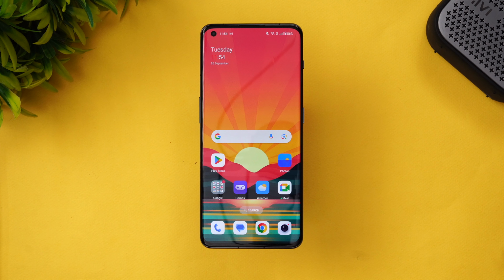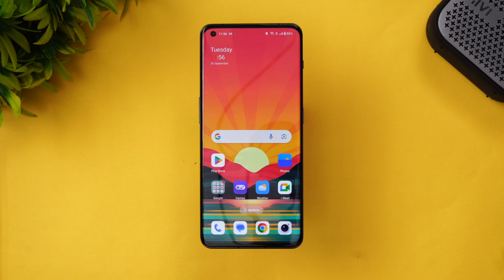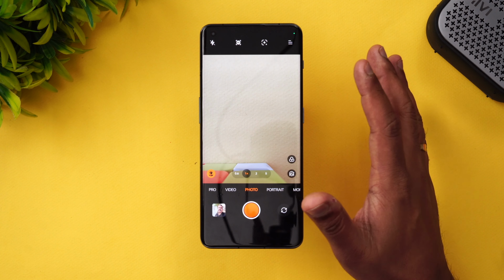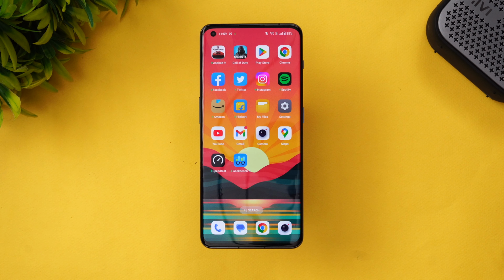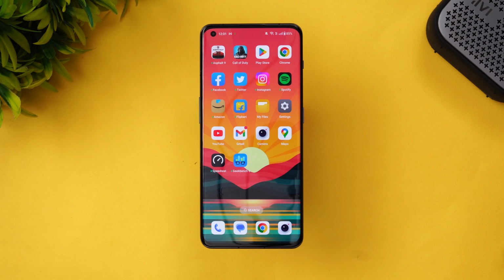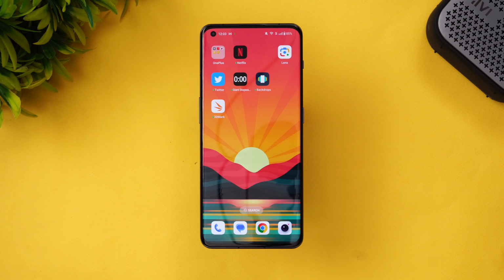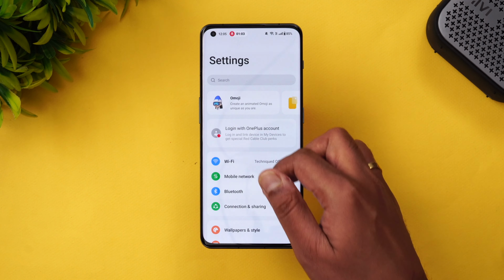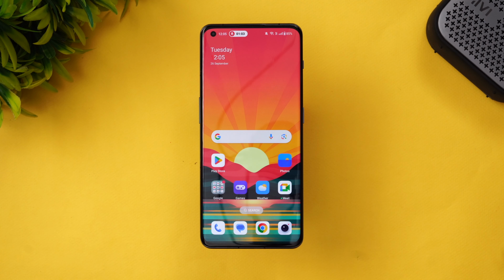Oxygen OS14 on OnePlus 11 with Android 14 - What's new!